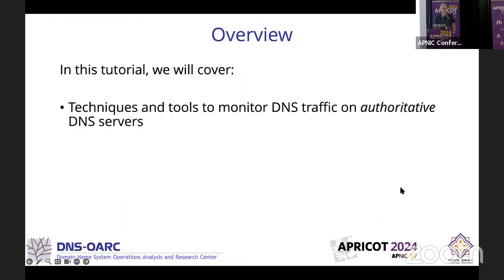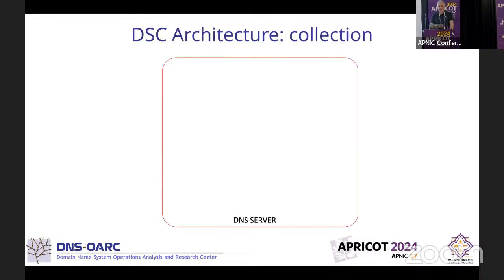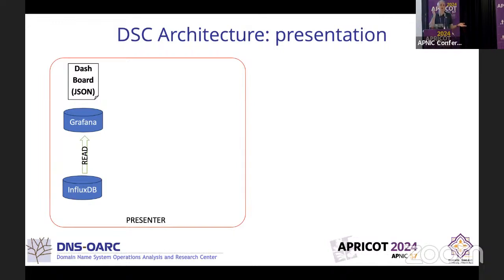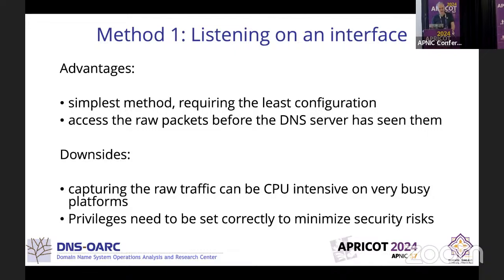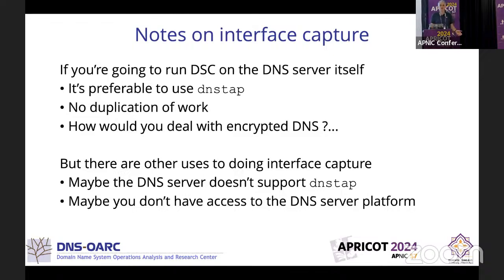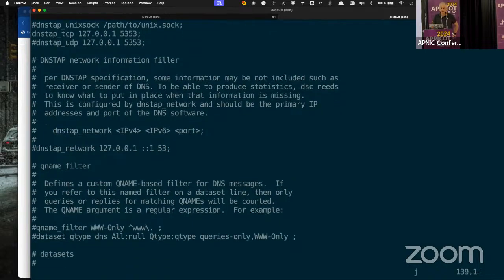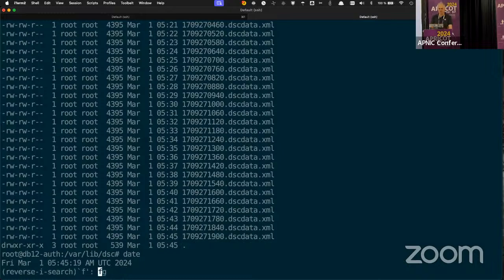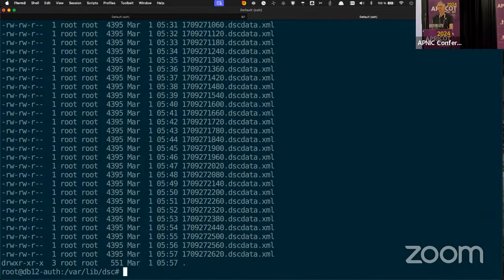Instrumenting your DNS ( Part A )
Instrumenting your DNS with DSC and friends